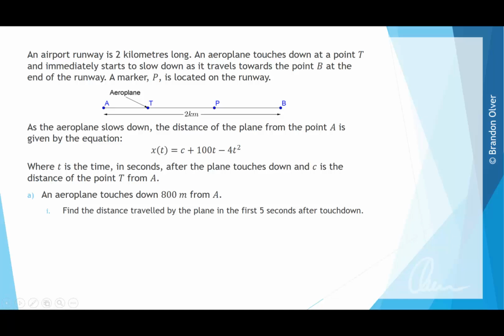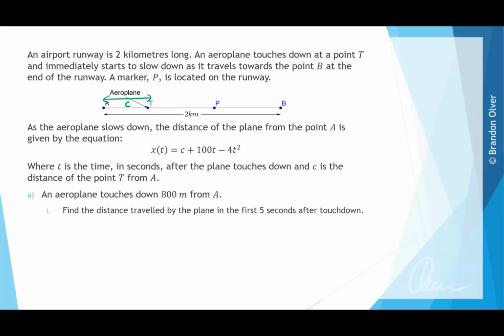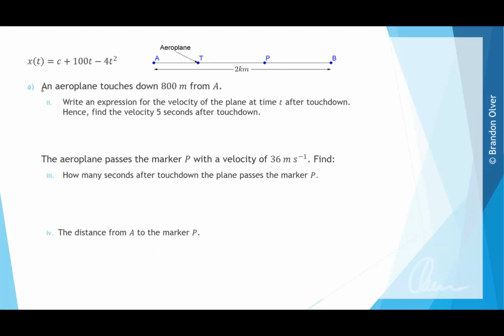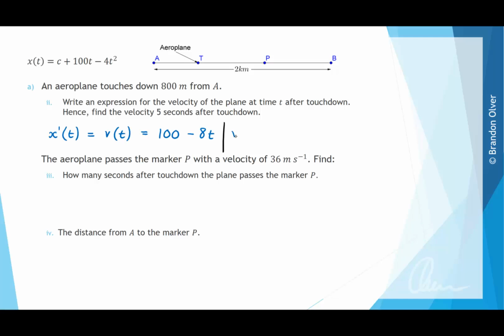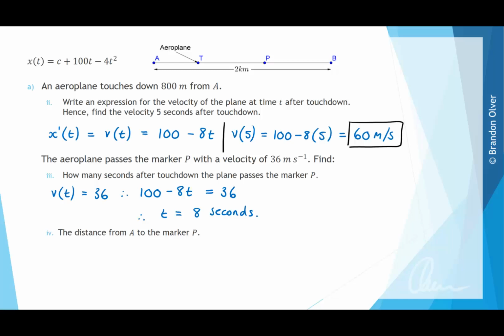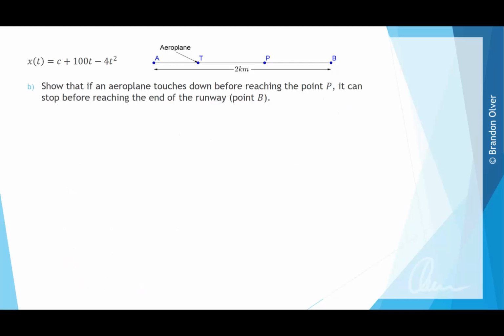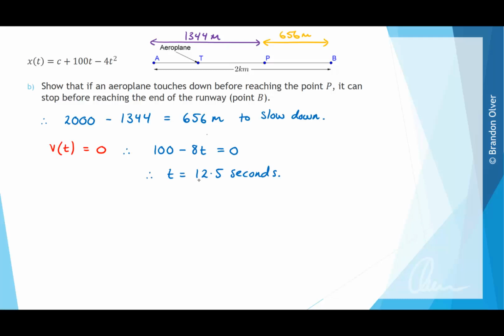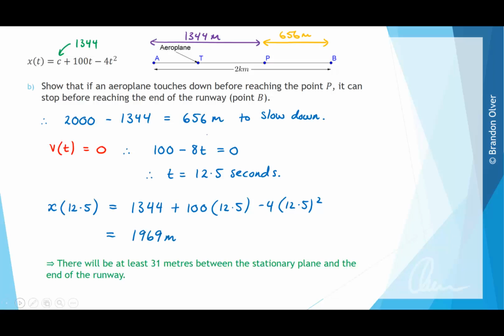[MM1-2] 11I.3 - Example 4